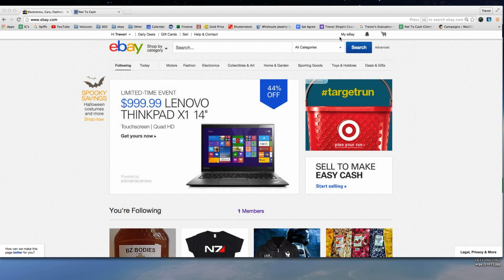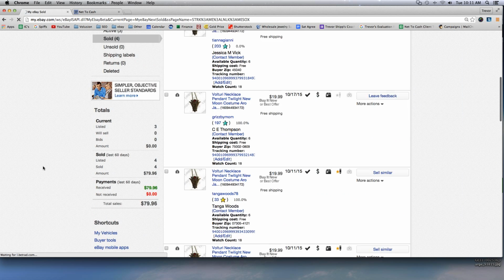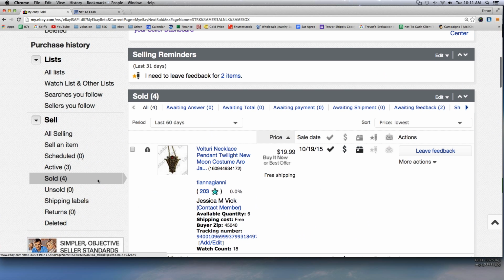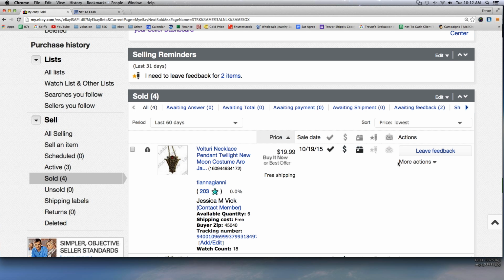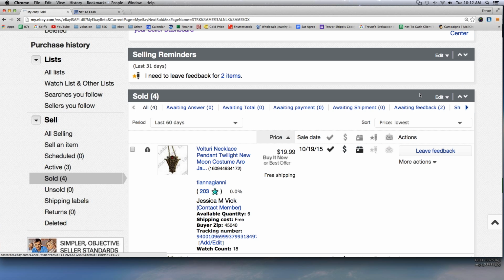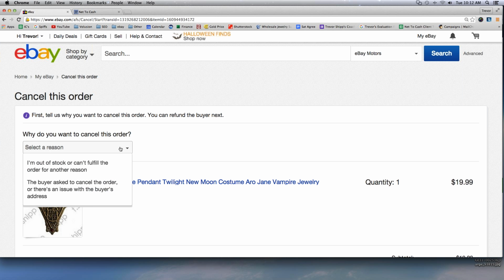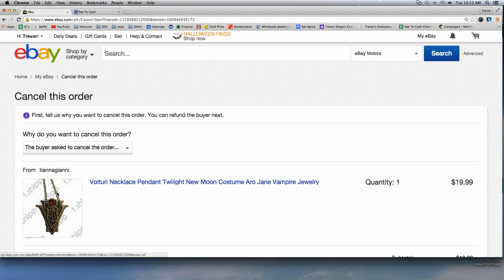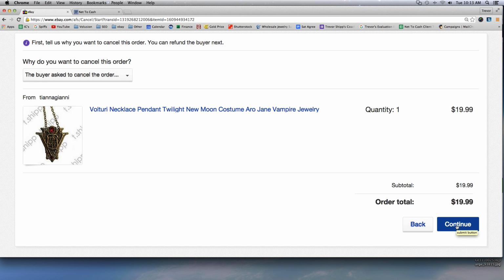How to Cancel an Order on ebay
Sometimes you need to cancel an order because something goes wrong (out of stock, customer changes mind, etc...). Here's how to do it!